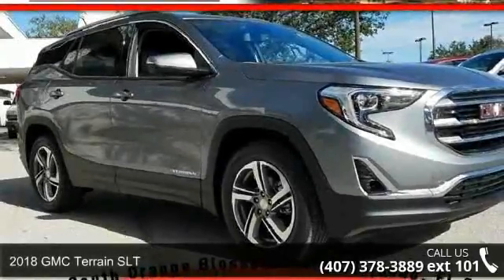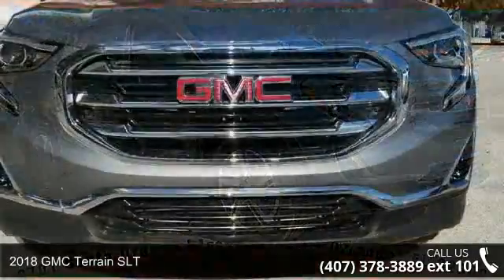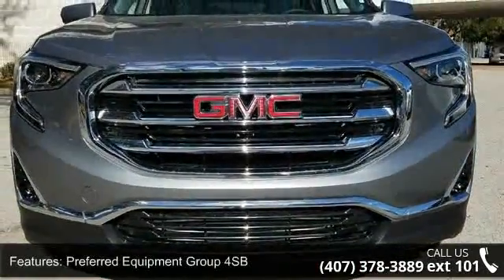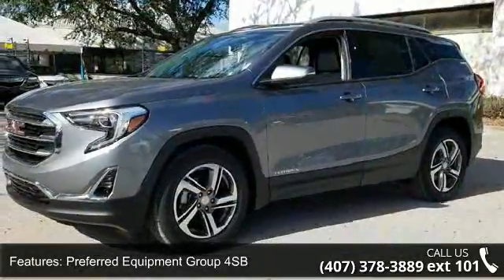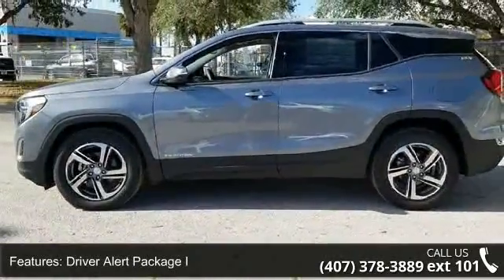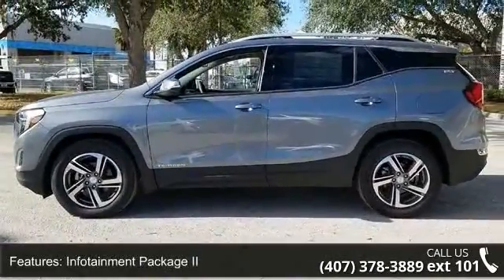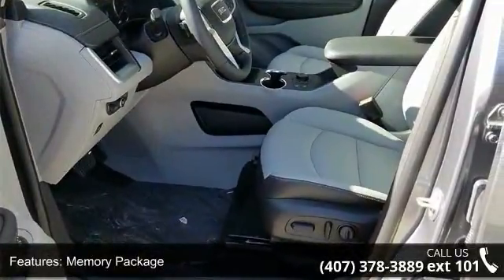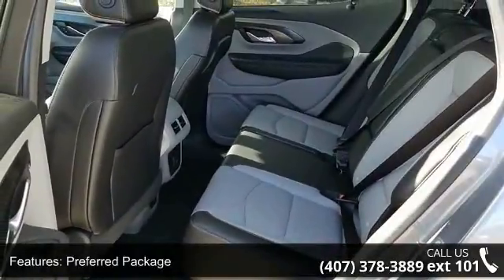2018 GMC Terrain SLT - Fountain Auto Mall - Orlando, FL 3...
Fountain Auto Mall is proud to offer this 2018 GMC Terrain SLT in Steel Metallic. Well equipped with the following: DIESEL, Terrain SLT, 6-Way Power Front Passenger Seat, Driver Alert Package I, Front Passenger 2-Way Power Lumbar, Hands-Free Rear Power Programmable Liftgate, HD Radio, Heated Steering Wheel, Infotainment Package II, Lane Change Alert w/Side Blind Zone Alert, Memory Package, Preferred Package, Premium 7-Speaker Bose Sound System w/Amplifier, Radio: GMC Infotainment Audio System w/Navigation, Rear Cross-Traffic Alert, Rear Park Assist & Safety Alert Seat, Universal Home Remote. Priced below KBB Fair Purchase Price!Fountain Auto Mall is proud to be the premier Auto group in Orlando, Florida. We strive to make your experience with Fountain Auto Mall a great one. Once you're here, you'll know you've come to the right place.